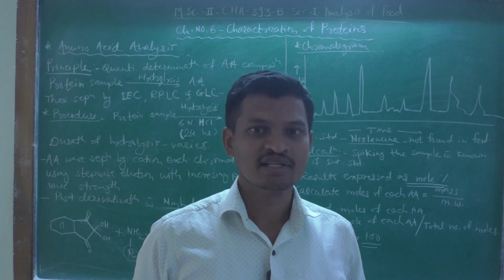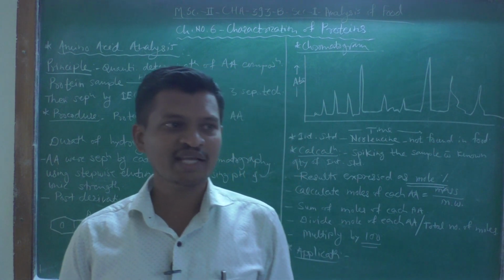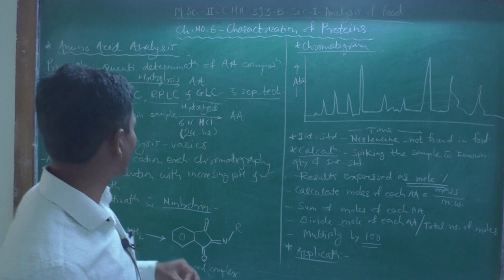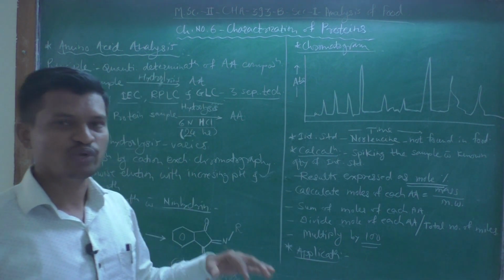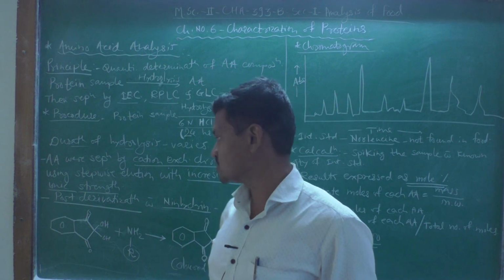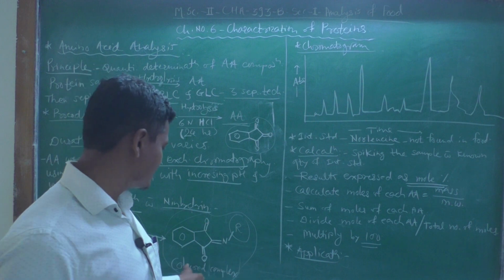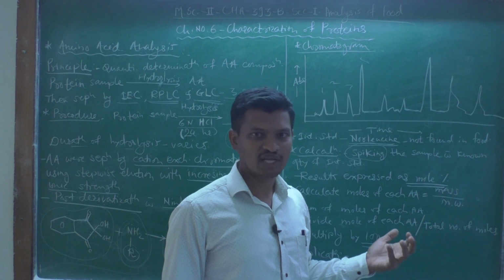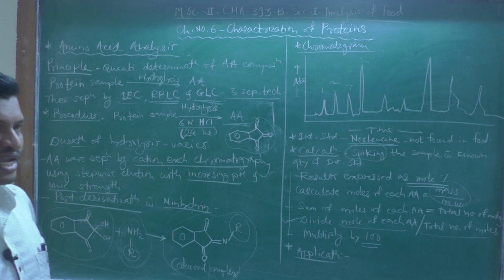MSc II Ana Chemistry // CHA 393 B Sec I Analysis of Food // Protein lect 7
Amino Acid Analysis (AAA): Principle, Procedure and applications